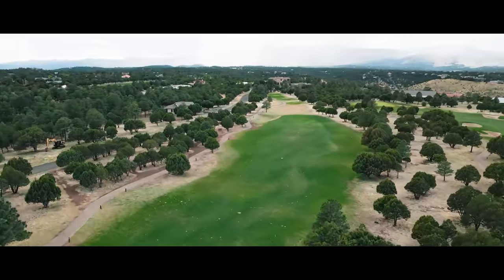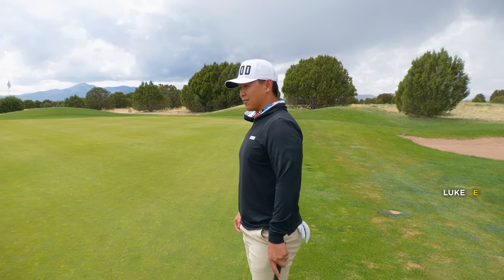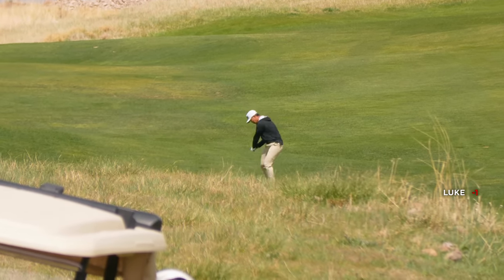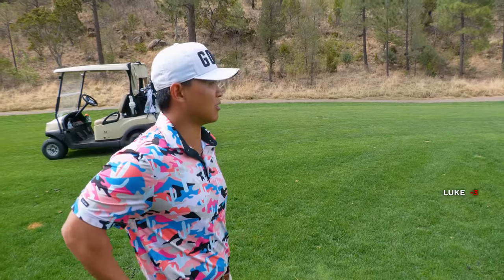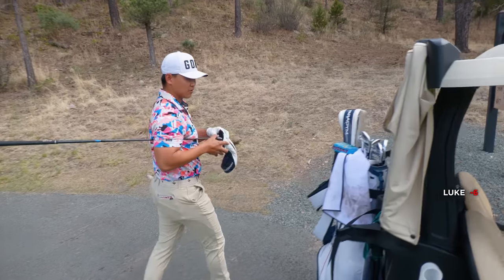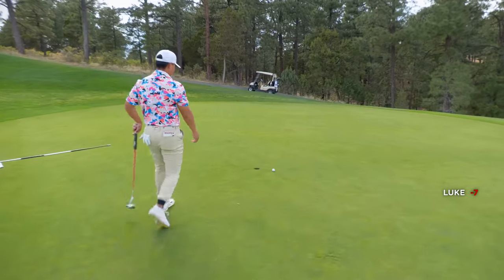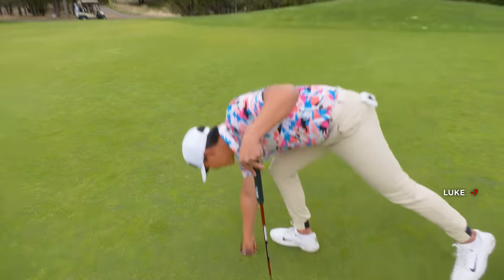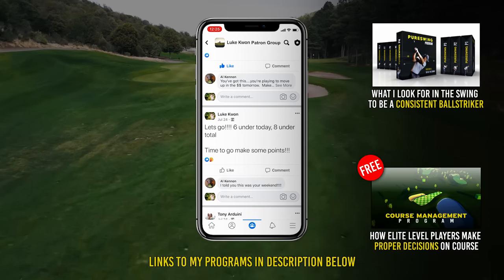I JUST DID IT!!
▼ FREE VERSION of my course management program HERE ▼

▼ Consider supporting me + being part of the PATRON GROUP 🙏 ▼

▼ EVERYTHING that has helped me become a consistent ballstriker in my career▼

My Editor: Shayler Dance @shayler_dance

MY SET UP:
▸ What I use to edit videos
▸ What I use to make thumbnails
▸ External Mic
▸ Editing laptop
▸ The BEST golf ball on the market
▸ My Favorite and only putting training aid
▸ My instructor that travels everywhere